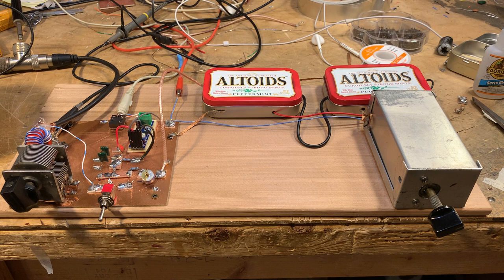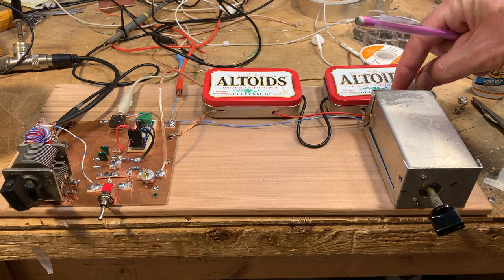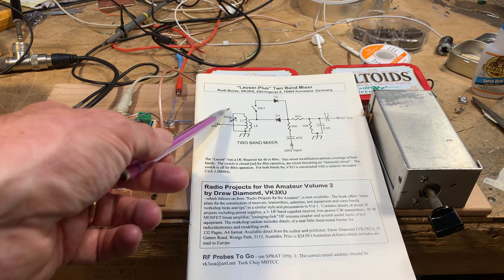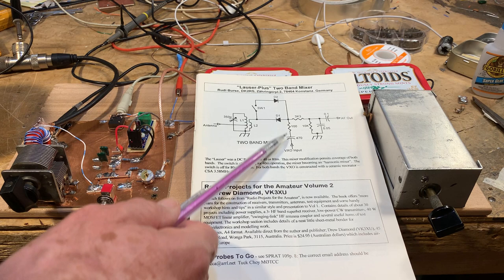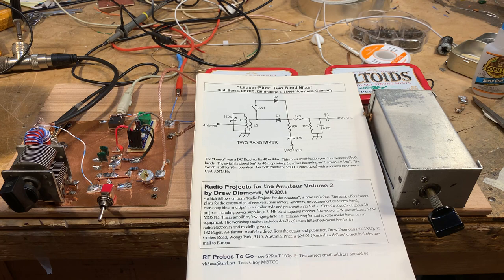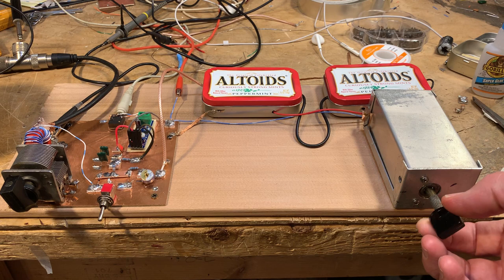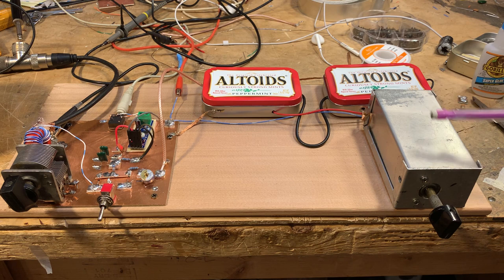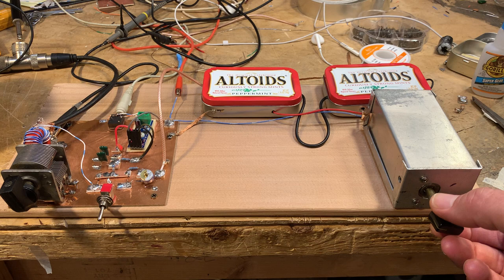Polyakov Direct Conversion 40-Meter Receiver using a 3.5 MHz VFO